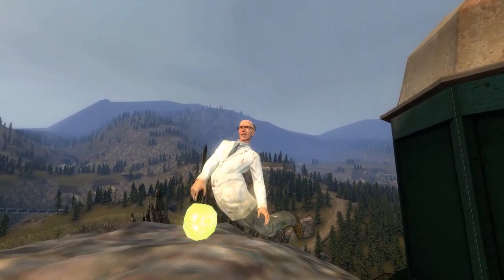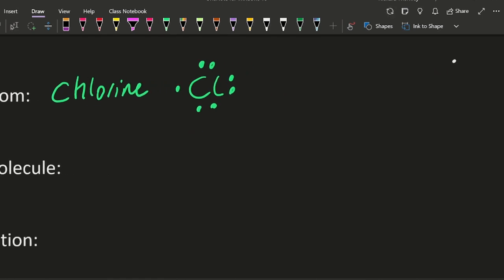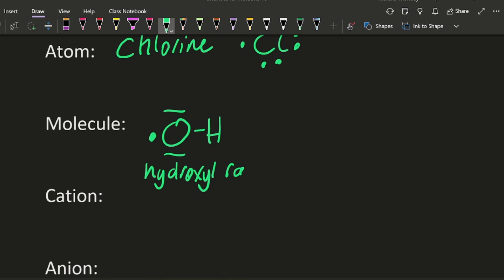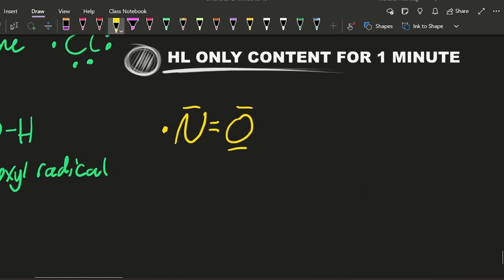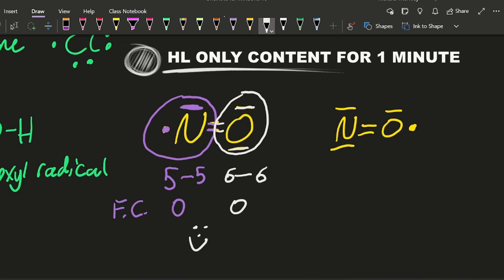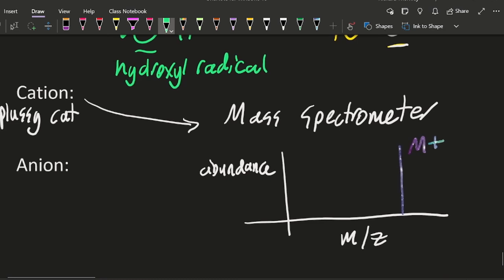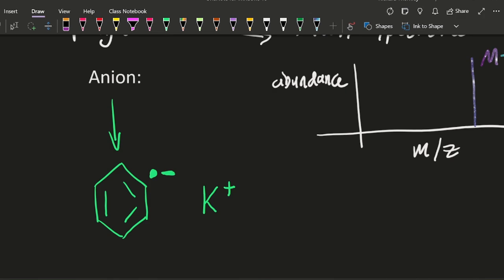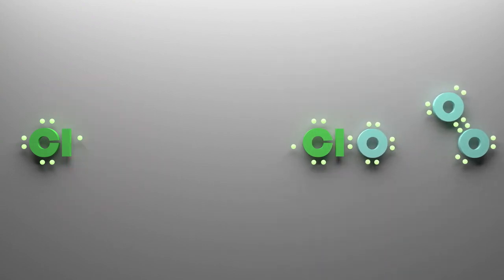S2.1 Radical Atoms, Molecules and Ions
The ions are a little odd.  IB have never asked about them. The radical dot plus charge also looks strange, even to me!